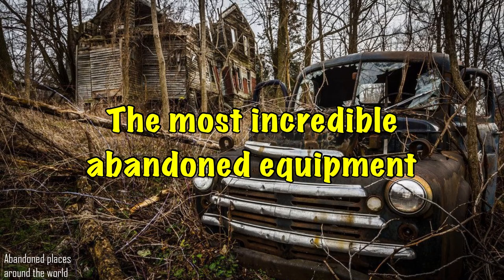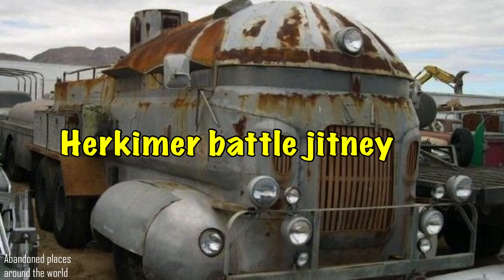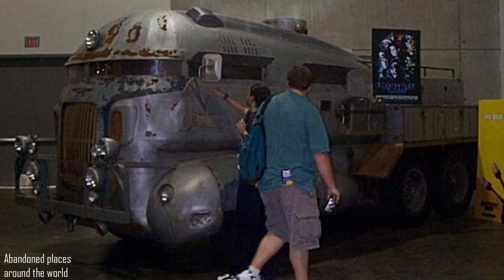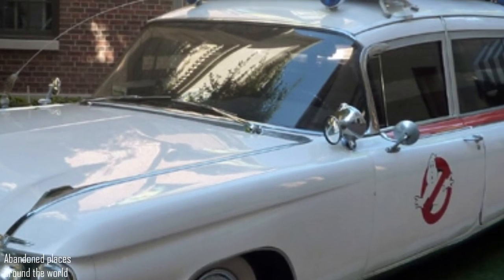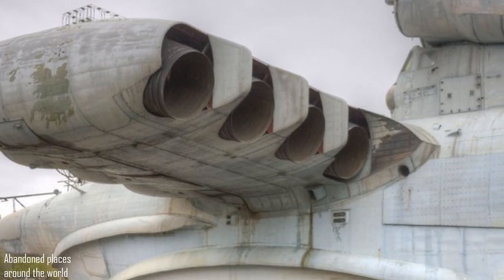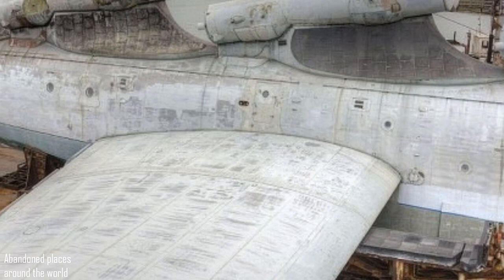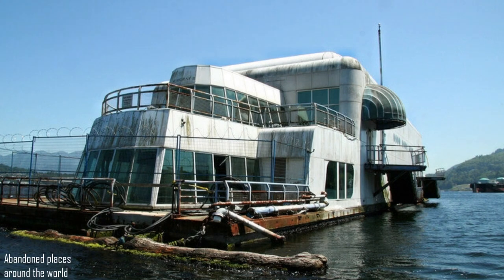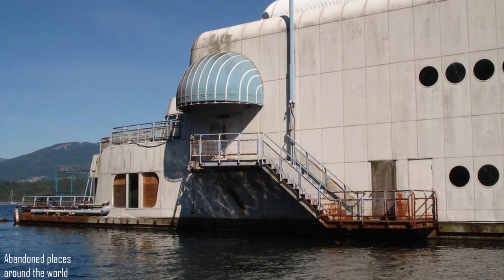The most incredible abandoned vehicles. Batmobile, Herkimer Battle Jitney, Cadillac Miller-Meteor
Most incredible abandoned vehicles around the world:
1. Batmobile.
If you had a famous car, you would take 100% care of it. And it's completely unclear to me how anyone could leave this car just to rot in the woods more often. The photographer who discovered this find did not indicate its location, perhaps for personal reasons. As you can see, the condition of this unique vehicle is simply terrible. We can certainly assume that this car was once exhibited in a theme park. But still the question remains, why did the owner show such careless attitude to the "batmobile"?
2. Herkimer battle jitney.
In fact, Herkimer battle jitney, is an armored tank, which was created specifically by the military, for purely defensive purposes. At some point, it was abandoned for years. And then, it was sent to the dump. Its owner, Sally, insisted it had been considered trash for a long time, but neither she nor the staff had the tools to scratch it. The director of the movie, Mr. Men, also found out about the car. He wanted Herkimer battle jitney in his film. And so it happened, you can see this car in the battle with the villain of Kazan Frankenstein. And of course, it's been repaired and slightly upgraded before. It was not a stupid decision, because on the screen the car looked very impressive and impressive.
3. Cadillac miller-meteor 1959.
I present to you a car from ghost hunters. Of course, this car isn't as iconic as a batmobile. However, it still remains one of the most recognizable cars in the world. Most people assume that this is one modernized hearse, but in fact, it is a repurposed Cadillac miller-meteor from 1959. One of these cars was used in the shooting of the second film by ghost hunters, but the car was once involved in an accident and its owners had to repair and restore it back in 2007. But the restoration project was cancelled for unknown reasons. And since then, this car has joined the rest of the automotive ghosts.
4. The top-secret screen
In front of you air car ND 160 called - Moon. It's really something special. The vessel was designed by Rostislav Alekseev for the Soviet Navy. From 1987 to the mid 90s, just imagine, this aircraft is considered the largest in the world, because its length is 73 meters. By the way, another unique difference from other objects was the fact that it was installed the most advanced technology, created by the latest at that time. The vessel was lifted into the air by turbojet engines.
The moon was considered a military vehicle, so it was equipped with 6 rocket launchers, which engineers installed in pairs. It was planned that the ND 160 would be a kind of fast flight hospital that would be able to pick up the wounded and injured on land near the sea. Close to various hot spots. The most frustrating thing about this situation is that when 90 per cent of all the work on the project was already done, the Government simply stopped funding the project. When all construction work was halted, that floating giant was left to its own devices.
5. McBarge .
I'm pretty sure almost nobody knows this abandoned barge. On board which was the famous McDonald's fast food restaurant. In 1986, the world was presented with the ship, which was designed by the company robert allen, and it cost $ 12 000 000. And although it was not the first of its kind floating McDonald's, its originality was in a stylish interior, and all employees were obliged to wear the marine uniform. And you know, this place became very popular. During the whole duration of the exhibition, it was even planned that the macbarge would continue to work, but for unknown reasons, the floating macbarge was never officially opened.

00:00 Batmobile
00:45 Herkimer battle jitney
01:43 Cadillac miller-meteor 1959
02:41 The top-secret screen
04:18 McBarge